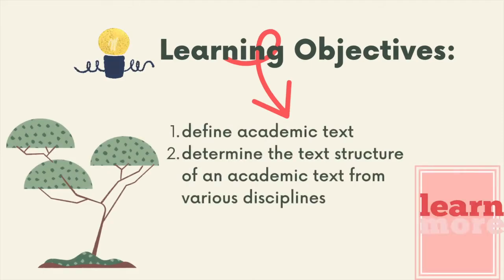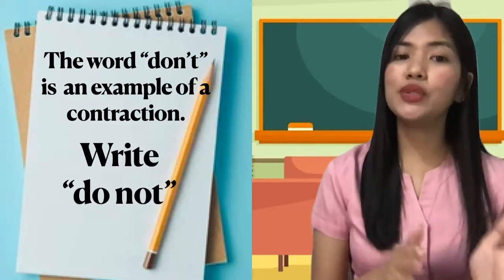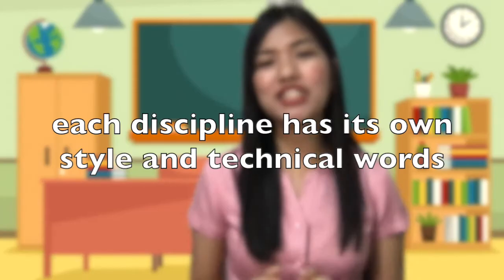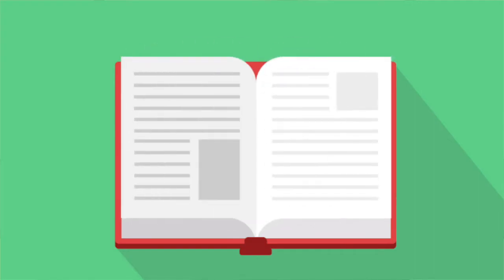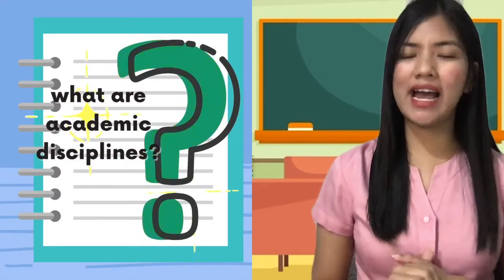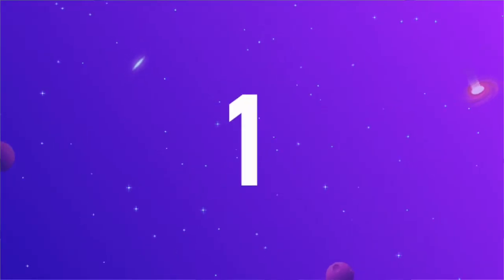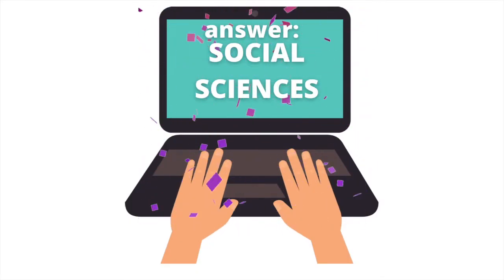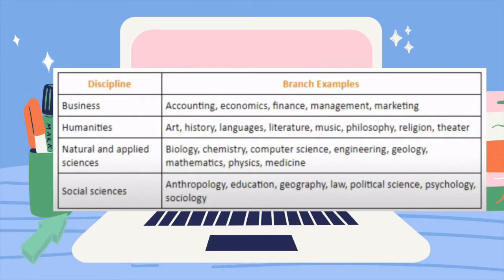EAPP LESSON 1 - Language of Academic Text from Various Discipline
I DO NOT OWN ALL THE CONTENT IN THIS VIDEO. THIS WILL BE USED AS A SUPPLEMENTAL MATERIAL FOR THE MODULAR DISTANCE LEARNING.

ALL THE REFERENCES ARE CITED AT THE END OF THE VIDEO.